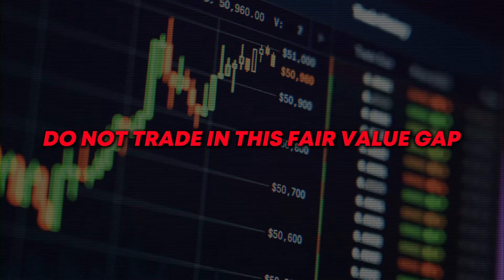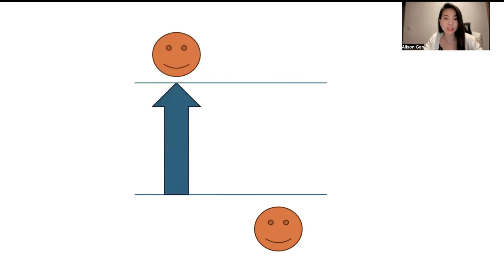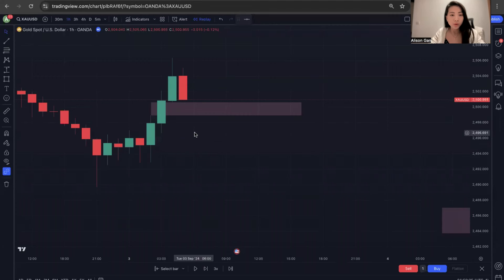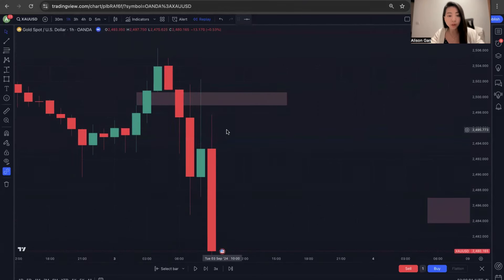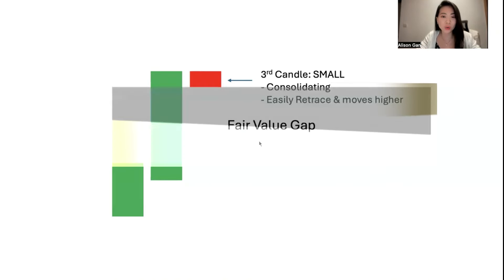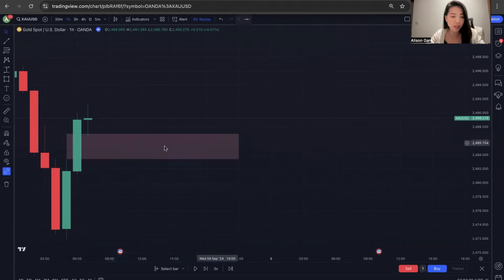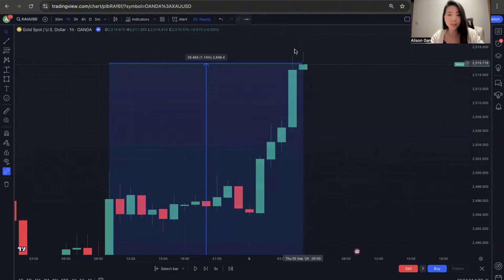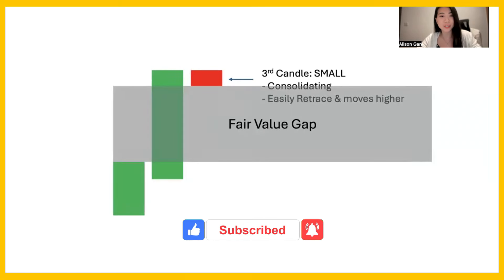Avoid This Fair Value Gap Mistake for Better Trades!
Have you faced losses trading in what seemed like a "sure" fair value gap?

What’s a fair value gap, you ask? Picture this: two people walking at the same pace suddenly change speed, the space between them is what traders eye closely. But beware! A small space (or gap) often spells trouble.

Want to spot the perfect fair value gap that could lead to profitable trades?

🌟 Follow us for more insights that help you trade smarter, not harder!